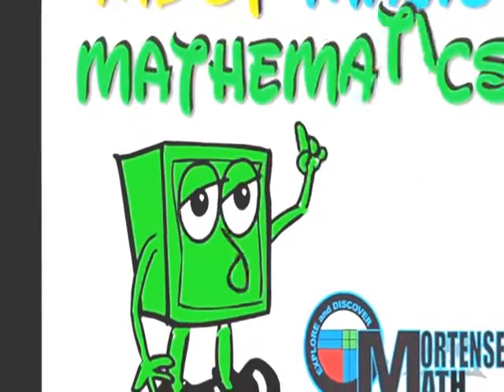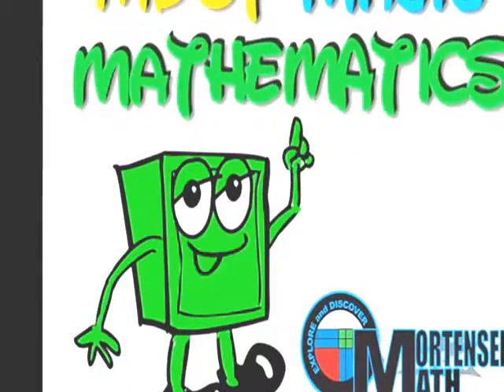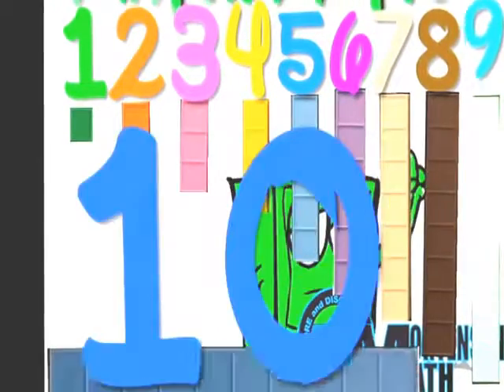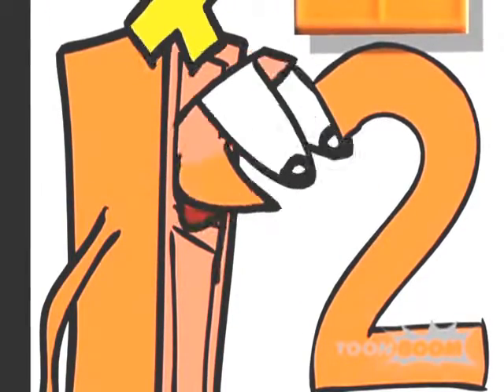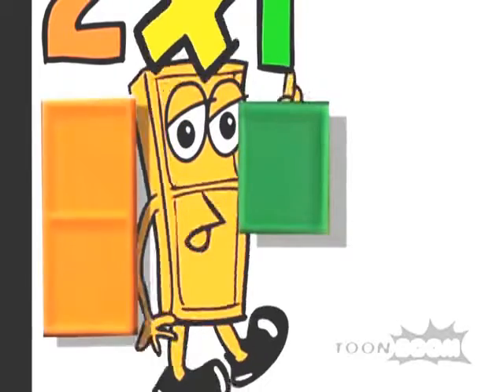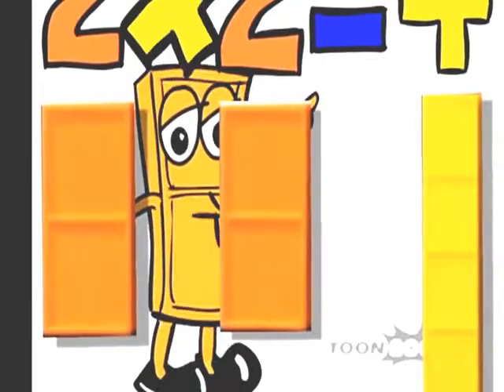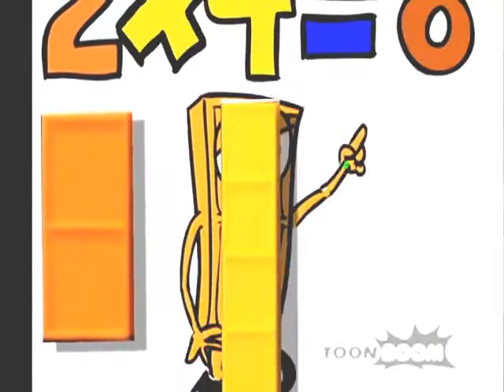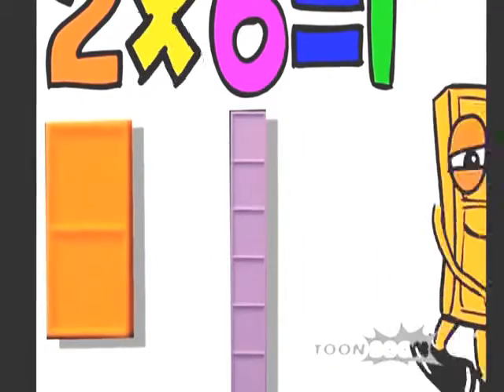Multiplication by Moetensen Maths Montessori Video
A brief discription of Mortensen Math, some links to products and articles, and some PDF's.In Montessori, children are not “taught” to read and write, but develop these skills naturally on Mortensen Math includes problem solving, arithmetic, algebra.